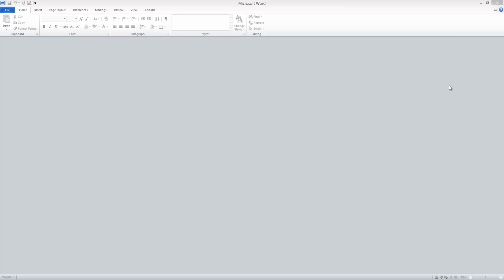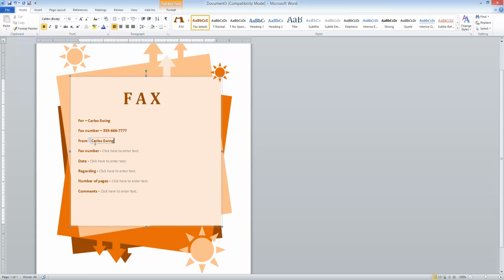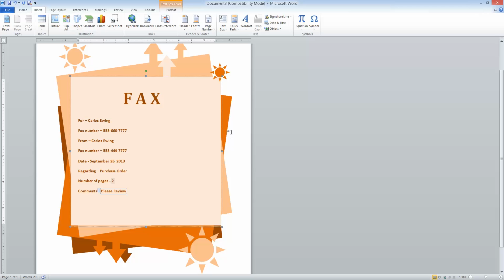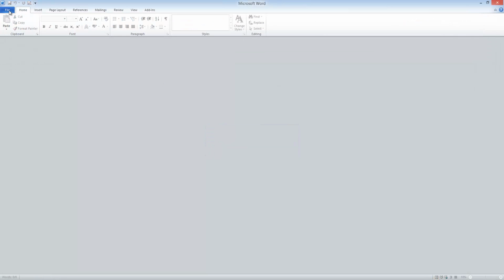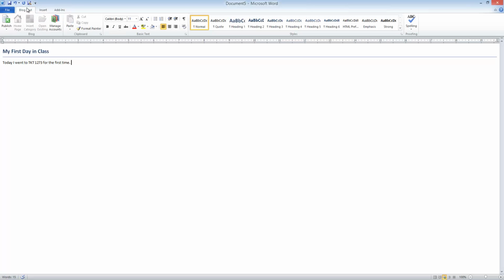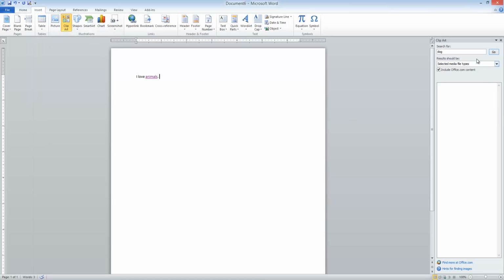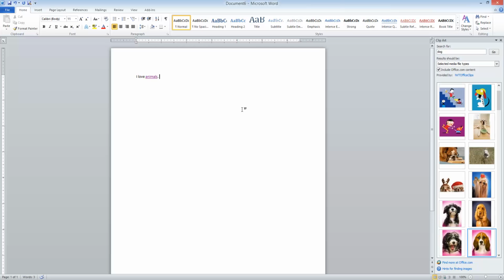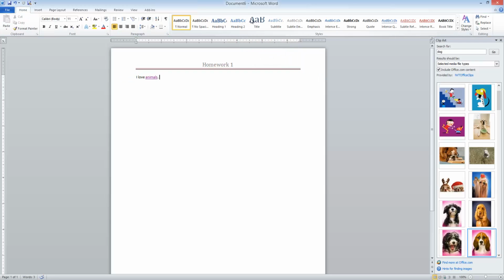Wrod 2010: Enhancing Documents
In this tutorial you will learn how to:

-Use Templates
-Create a Blog Post
-Instert a Header-Footer
-Insert Date & Time
-Create Hyperlinks